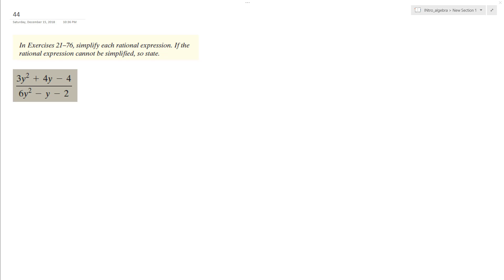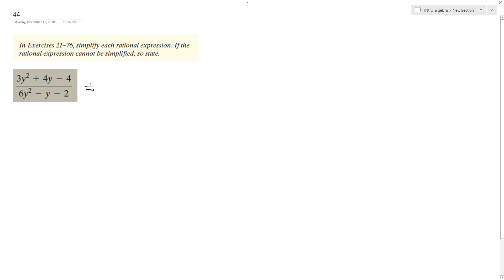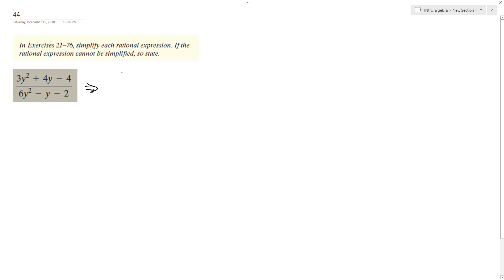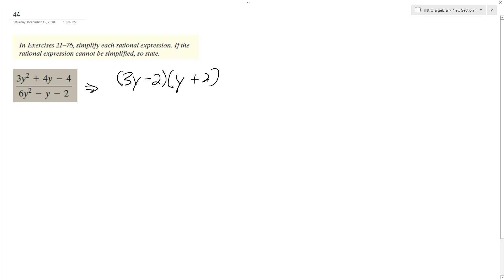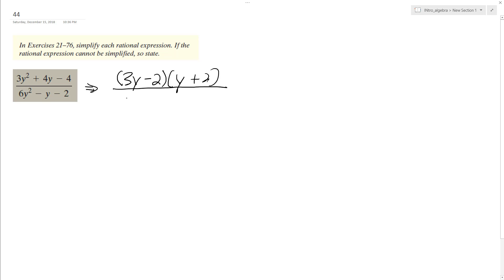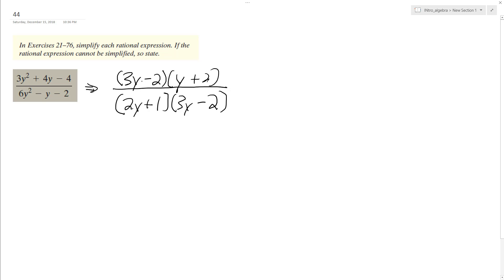(3y^2 + 4y - 4)/(6y^2 - y - 2), simplify the rational expression.